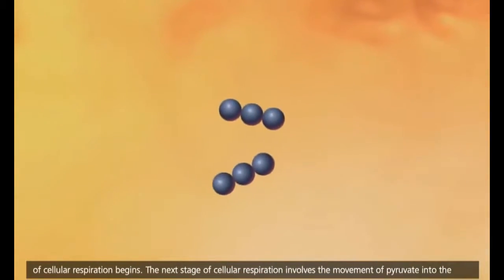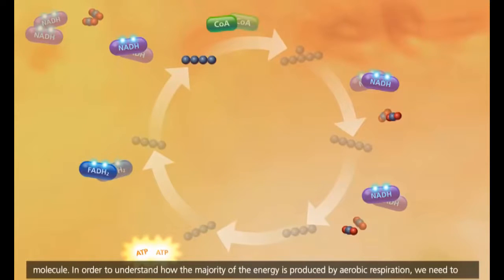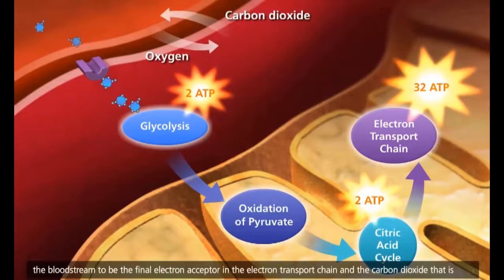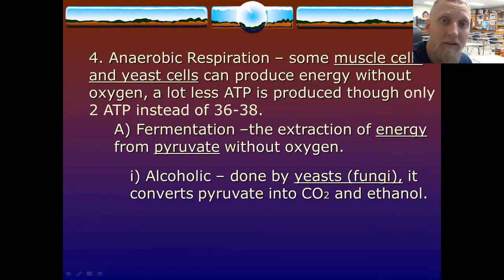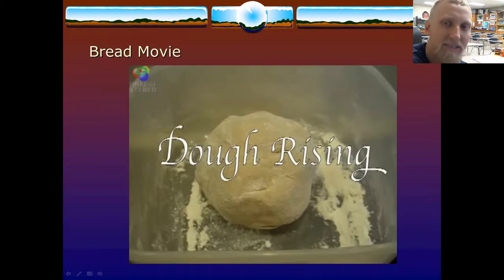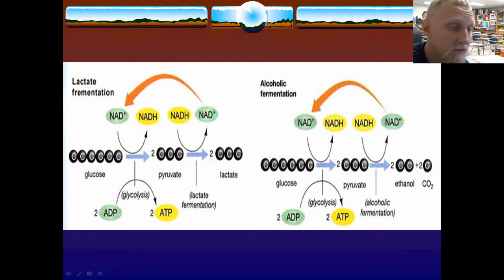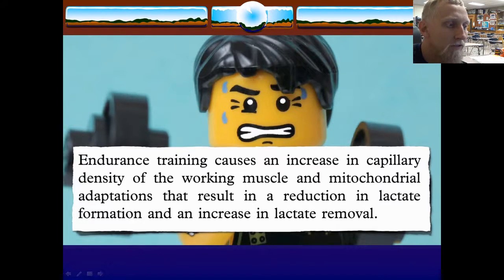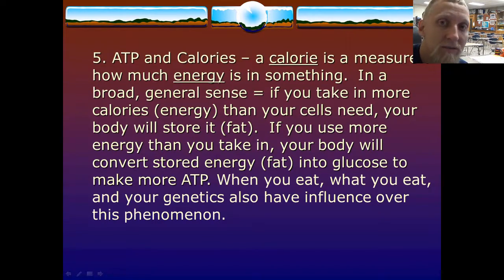Anaerobic Respiration by MysterA